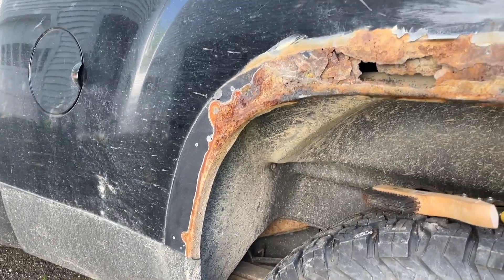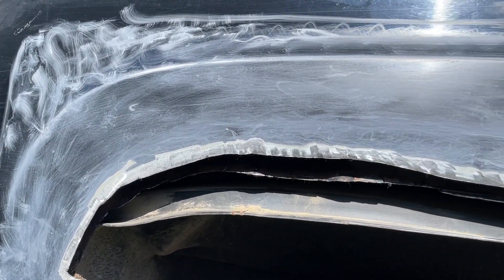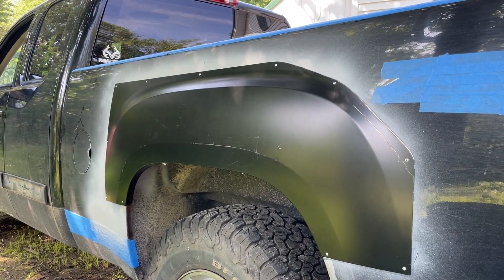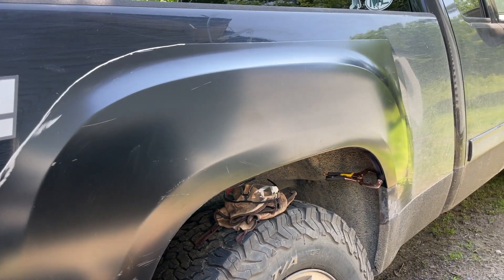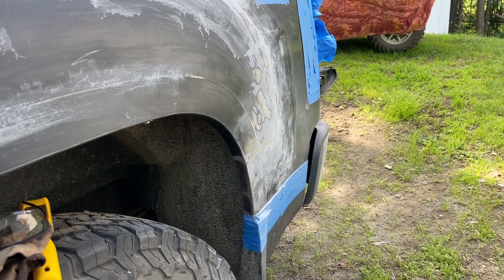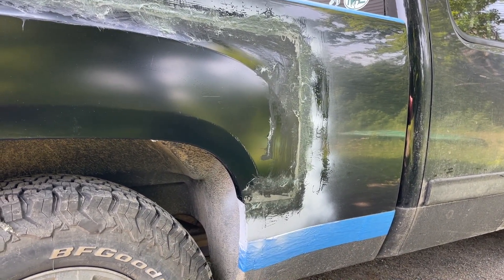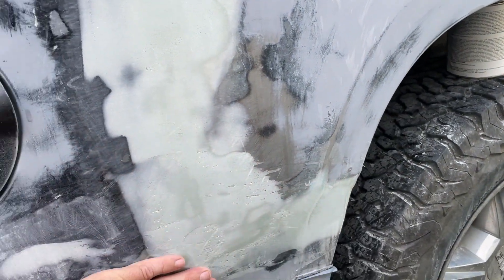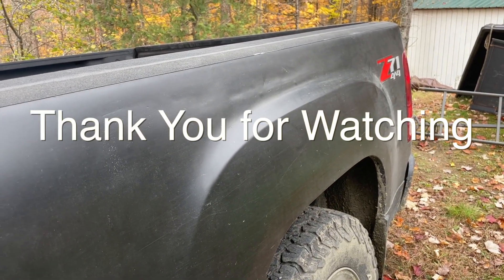2012 GMC rear wheel arch replacement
This video is another project I had to do with regard to the rust on my truck. Here in Maine, our vehicles rust out pretty quickly. I had a Rhino spray-on liner on my arches so I did not see the rust till it had completely destroyed the metal. This is the video on how I replaced the metal on my truck. I am not a professional by any means and any autobody man is probably laughing at this whole video. I just had to do something to make it last me a few more years. The cost of even used vehicles especially 4x4 trucks is getting way out of hand these days and I am tired of having a truck payment. So I am making this old girl hang with me for a little while longer.